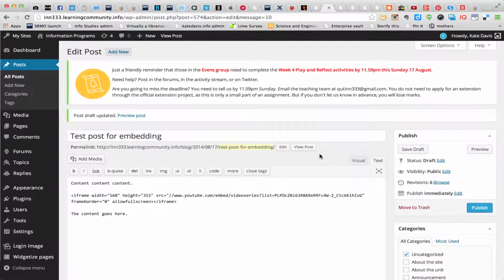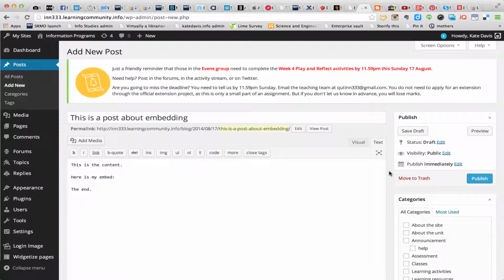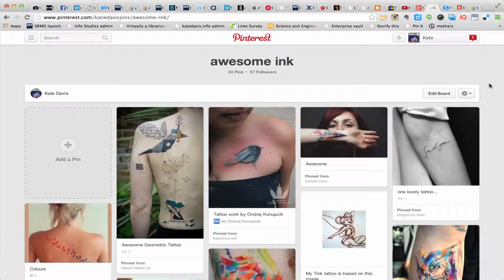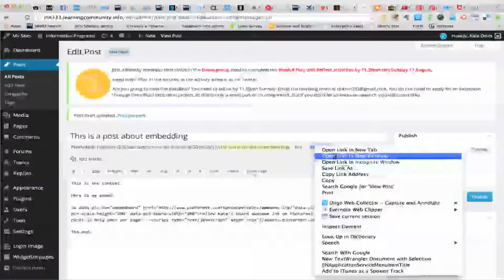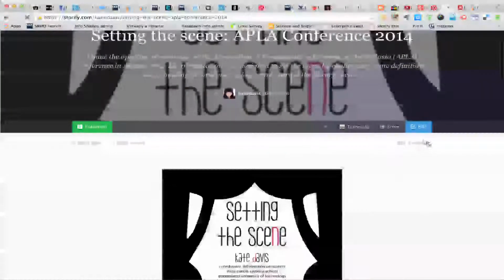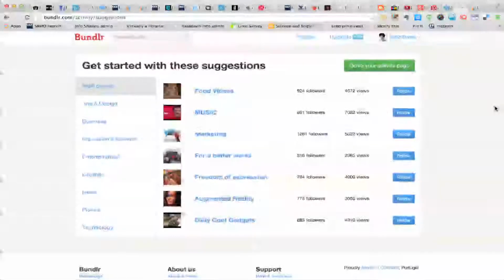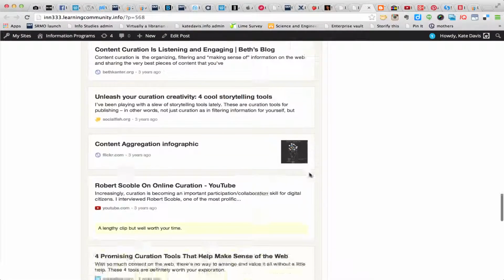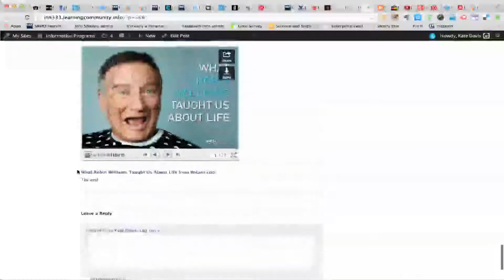Embedding content (detailed version)